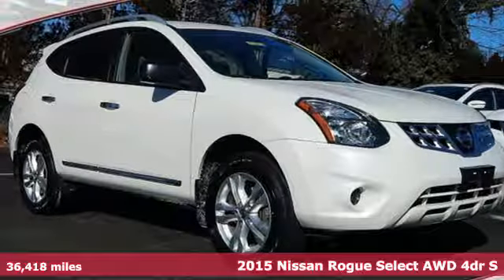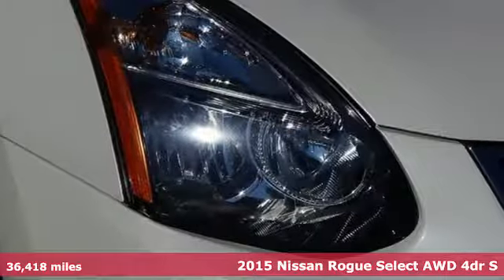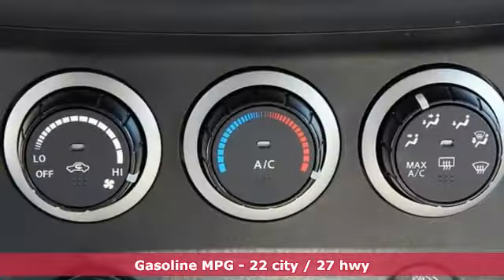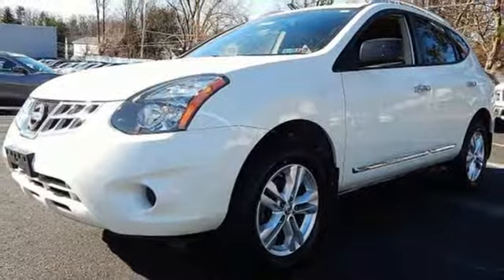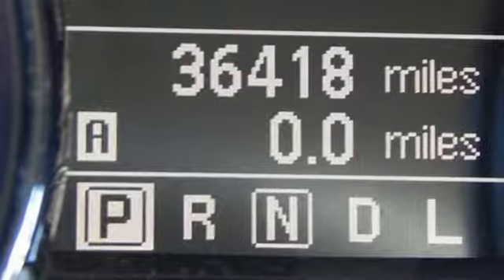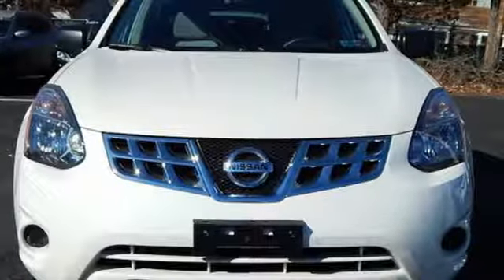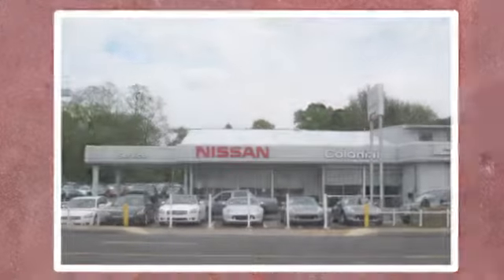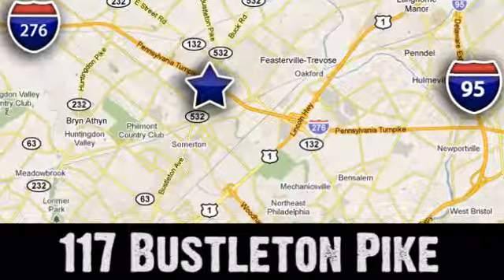2015 Nissan Rogue Select Feasterville Philadelphia, PA